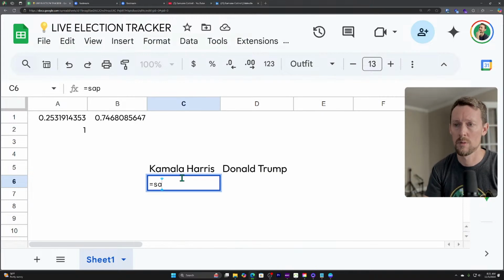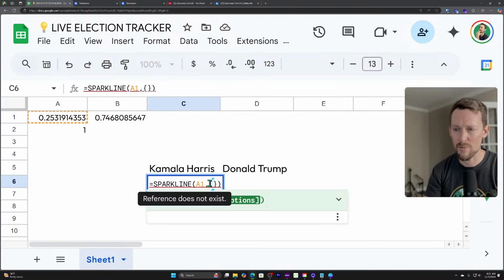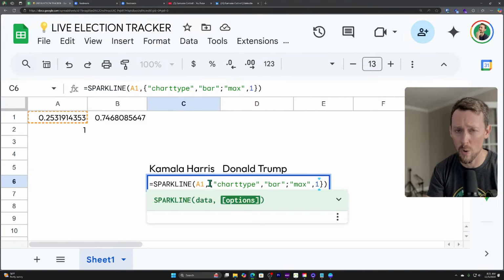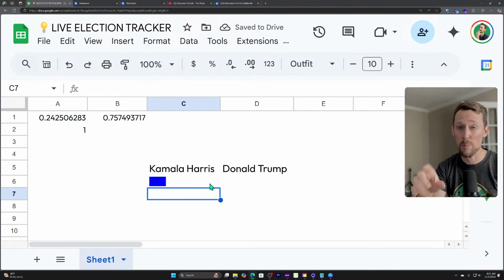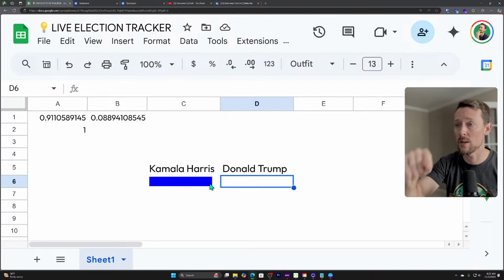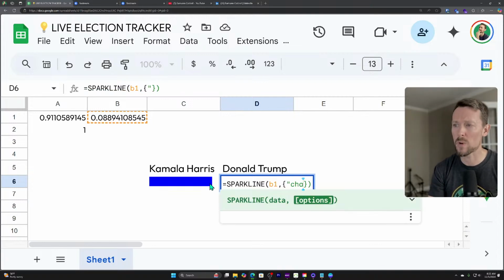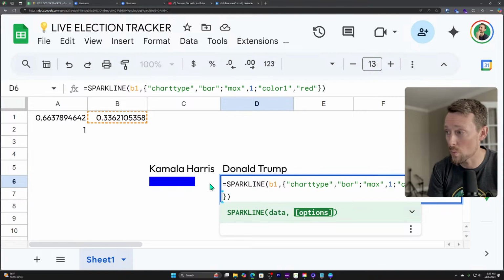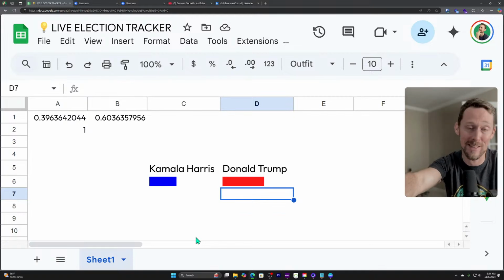I Built an Election Tracker in Google Sheets ...kinda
I made a live election tracker in Google Sheets so you can disconnect from the media and see minute by minute results predictions instead.

00:00:00 - overview
00:01:10 - sheet setup (app
00:02:30 - data (=1)
00:03:13 - how votes work (percentages)
00:04:00 - early voting and the full ballot
00:04:30 - live updates (min by min)
00:04:45 - when will there be a winner
00:05:10 - visual results (charts)
00:05:21 - kamala's chart
00:06:18 - first swing update (8:22 est)
00:06:41 - donald's chart
00:07:21 - spreadsheets diffuse vitriol
00:08:00 - what to do if you're not in the states